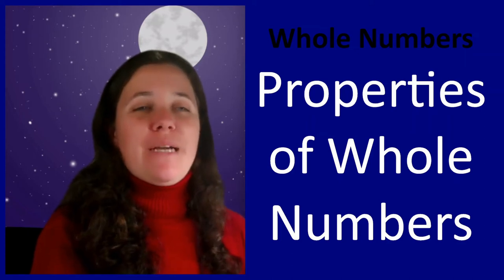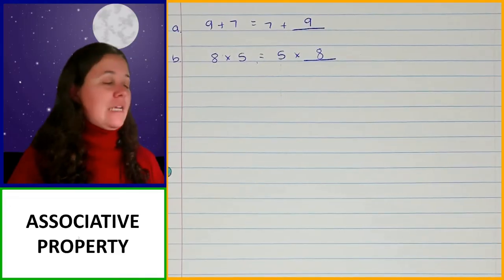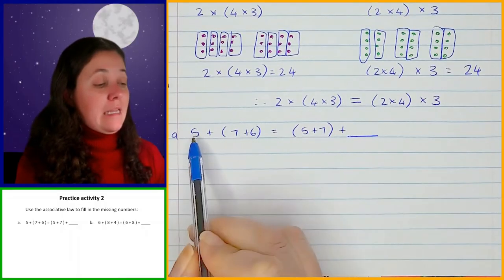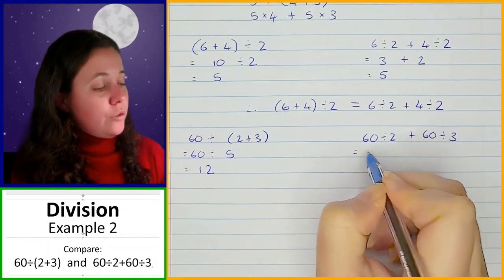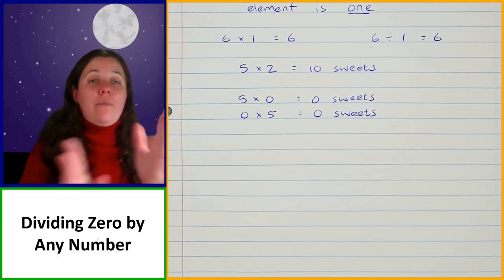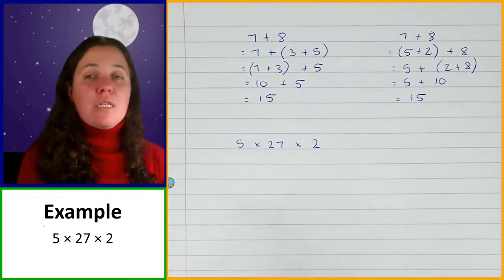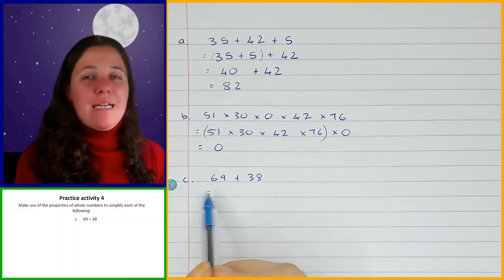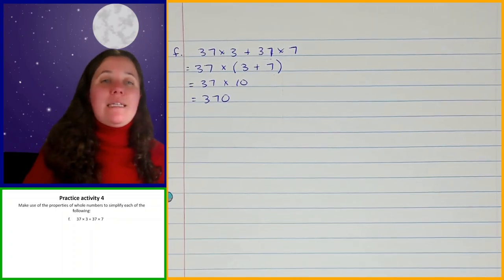Grade 8 Maths Term 1 Lesson 3 Properties of Whole Numbers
In this video, we'll dive into Properties of Whole Numbers, a fundamental part of the Grade 8 Mathematics curriculum (CAPS) under the Whole Numbers topic. Here's a breakdown of what you can expect to learn:

✅ Commutative Property:
Explore the fascinating world of the commutative property and its applications in both addition and multiplication.

✅ Associative Property:
Dive into the realm of the associative property, unraveling its significance in both addition and multiplication operations.

✅ Distributive Property:
Discover how the distributive property plays a key role in shaping multiplication and division scenarios, offering insights into their fundamental relationships.

✅ Identity Elements:
Gain insights into the identity elements of addition and subtraction, as well as multiplication and division, understanding their unique roles in mathematical operations.

✅ Multiplication and Division Properties of Zero:
Uncover the mysteries behind multiplying a number by zero, dividing a number by zero, and the intricacies of dividing zero by a number.

✅ Using the Properties of Whole Numbers:
Learn effective strategies for utilizing the properties of whole numbers to enhance your mathematical calculations and problem-solving skills.

Join me in this educational journey as we unlock the mysteries of Properties of Whole Numbers. Happy learning! 📖🎓📊